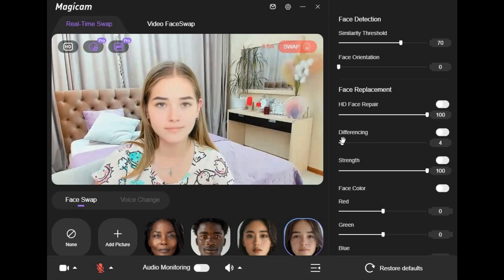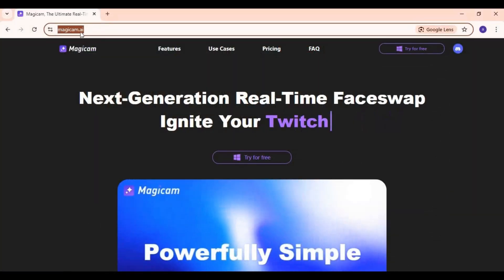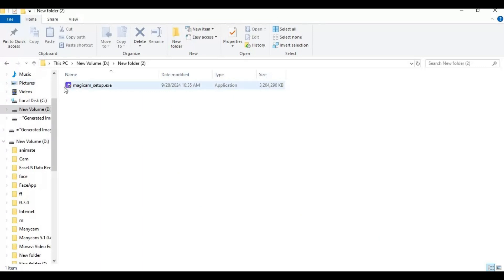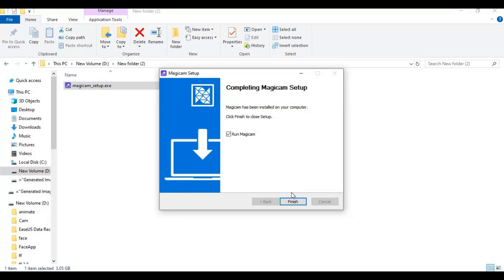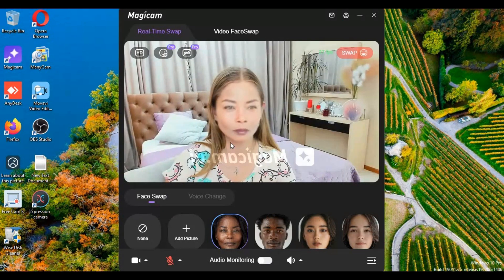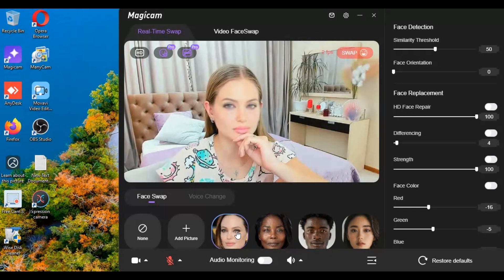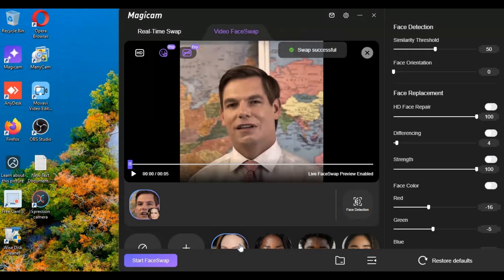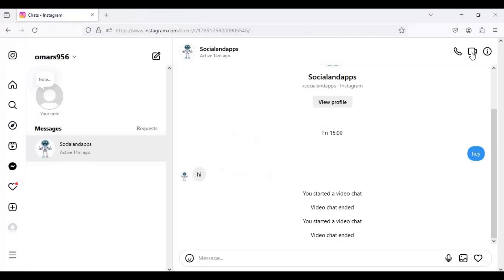"Magicam: Real-Time Face Swap & Voice Cloning | All-in-One Deepfake Tool"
Discover the incredible power of Magicam, the ultimate all-in-one deepfake tool! Seamlessly swap faces and clone voices in real-time with this cutting-edge technology. Whether you're creating engaging content, having fun with friends, or exploring new creative possibilities, Magicam makes it all possible. Watch the video to see how easy it is to use!